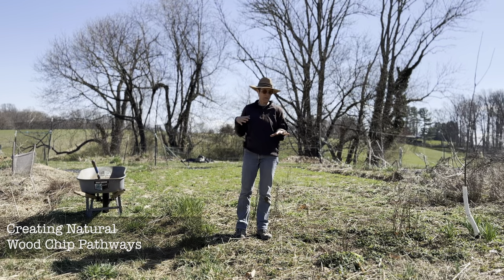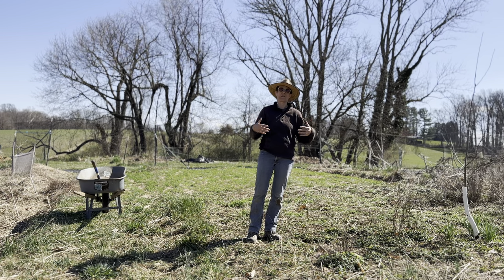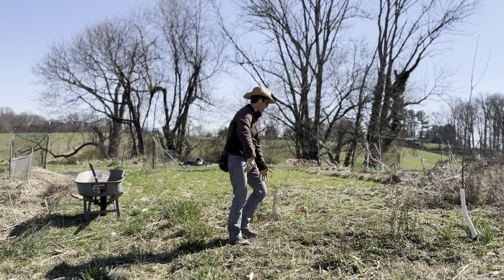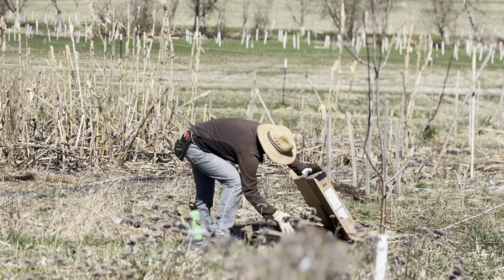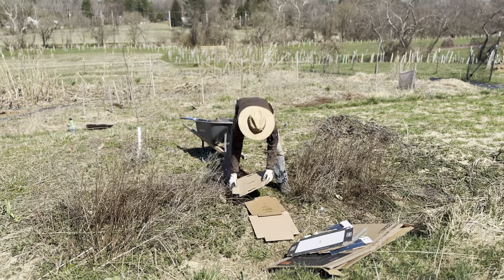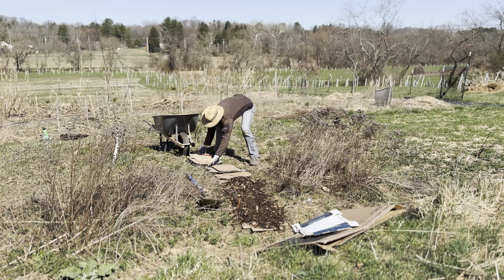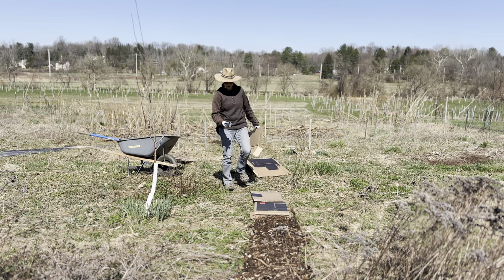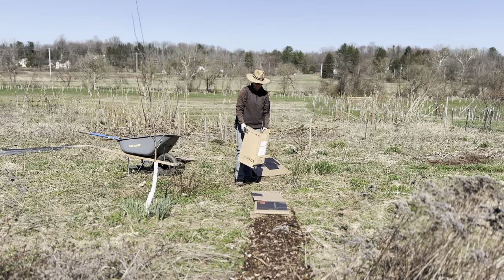Path Maintenance Part 3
Creating Natural Wood Chip Pathways

We appreciate the generous funding provided by Chester County Community Foundation that made this project possible.